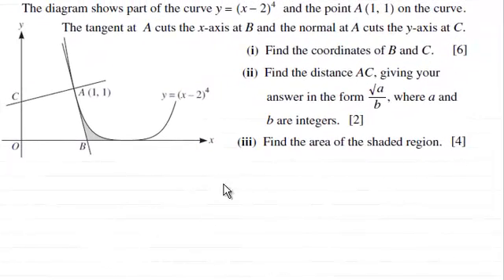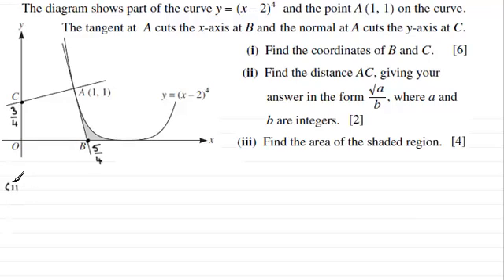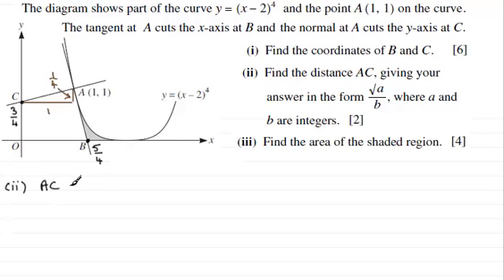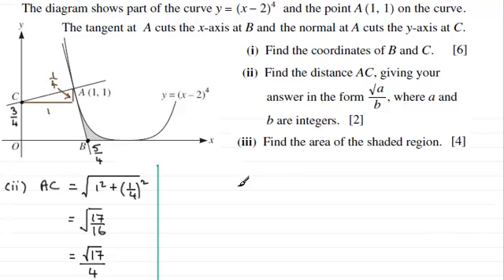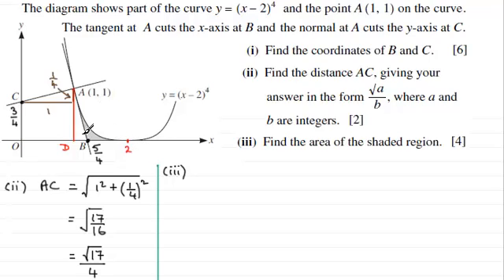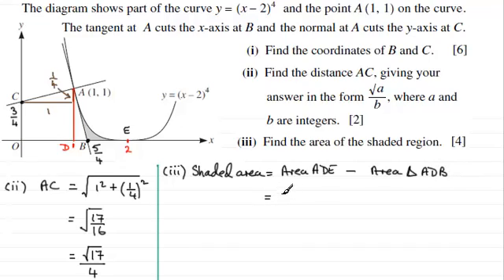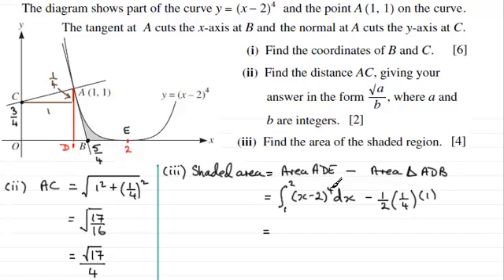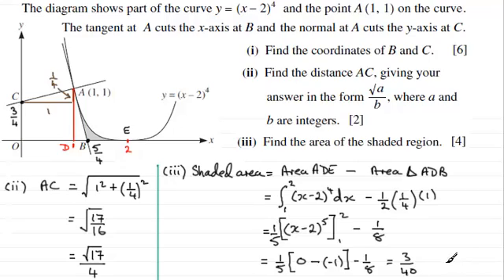Area bounded by a tangent and curve : P1 CIE June 2013 Q10(ii)(iii) : ExamSolutions Maths Revision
for the index, playlists and more maths videos on area under a curve and other maths topics.